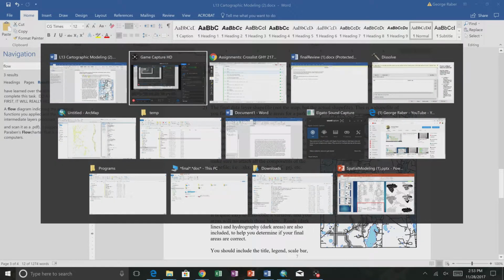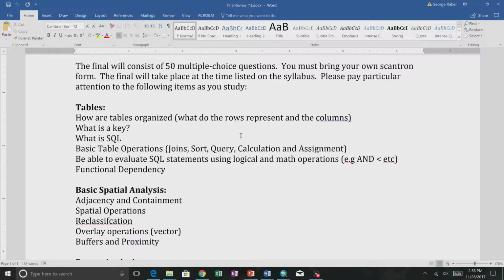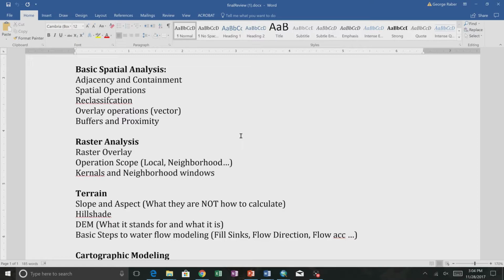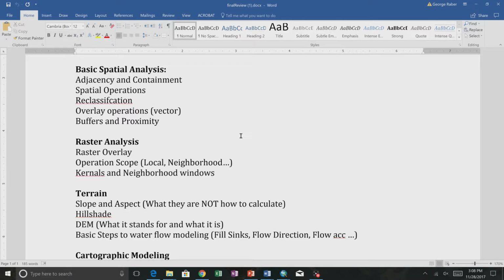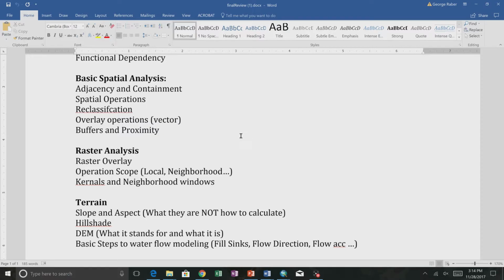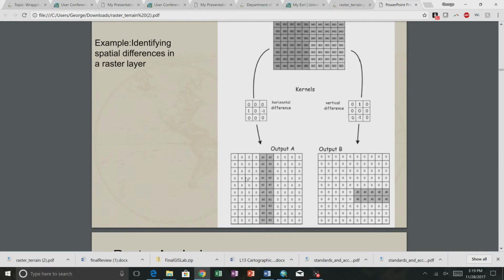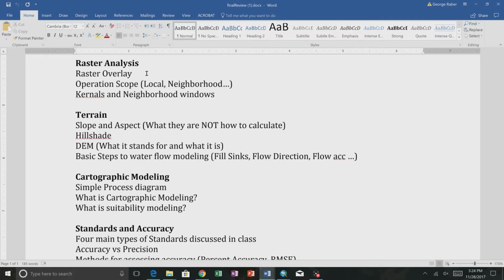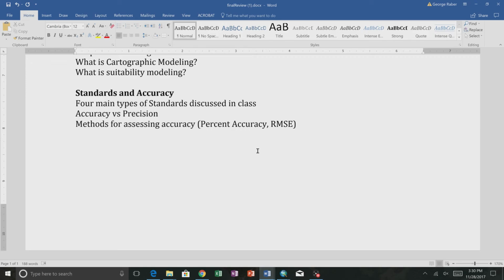GHY 217 Final Exam Review - Fall 2017